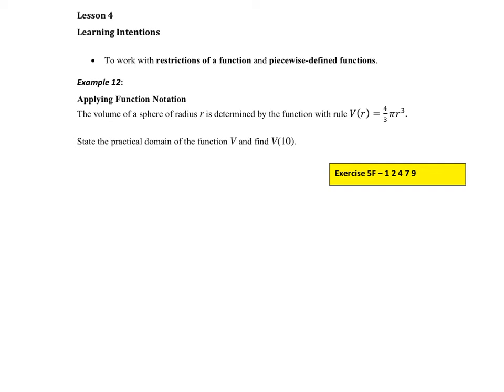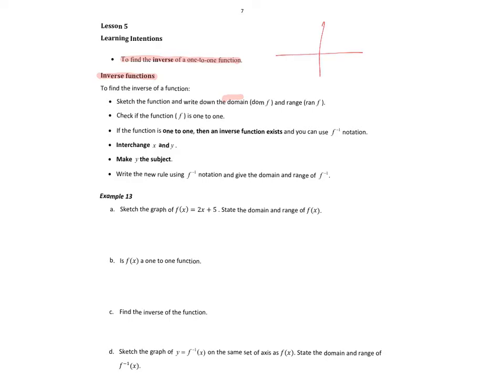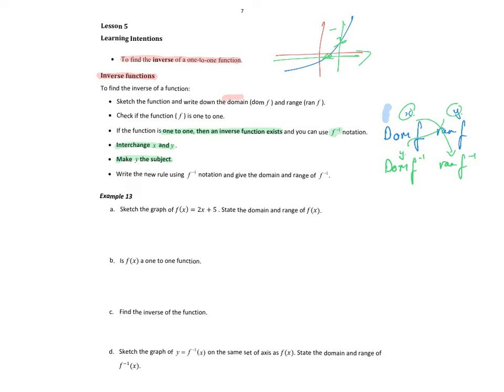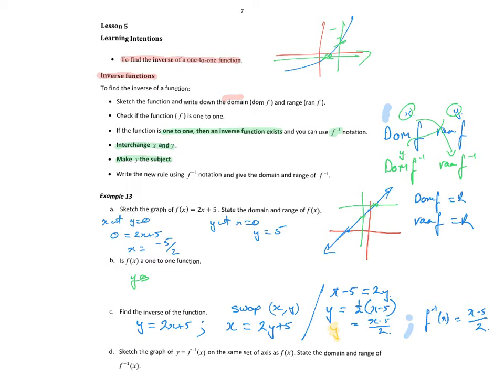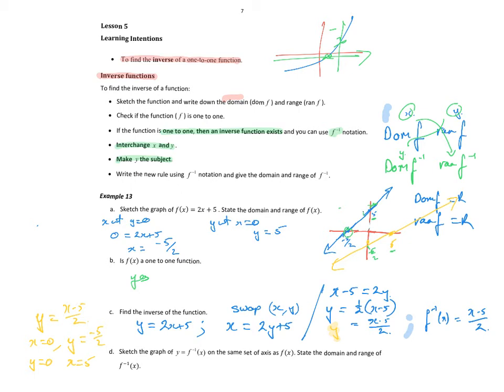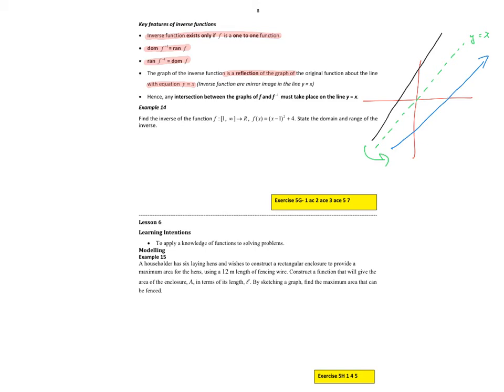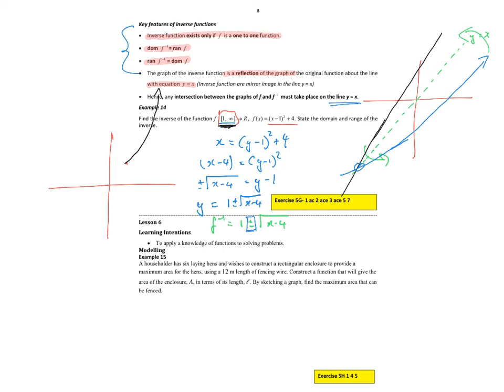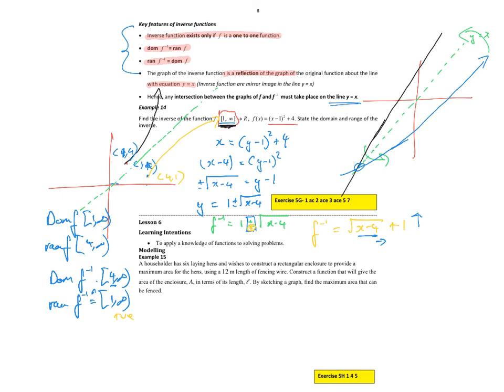U1 Ch5 Exc 5F & 5G